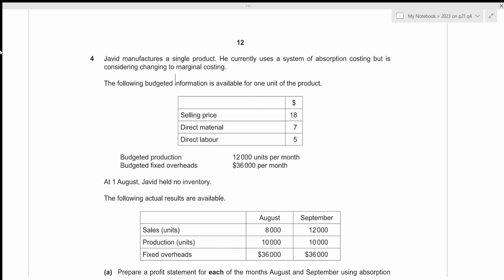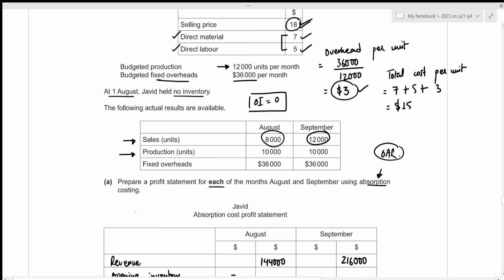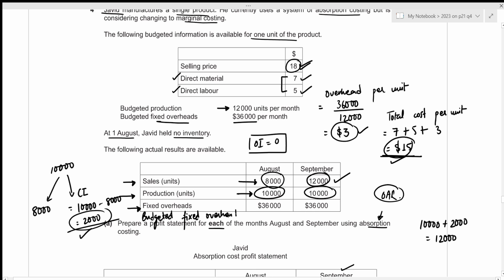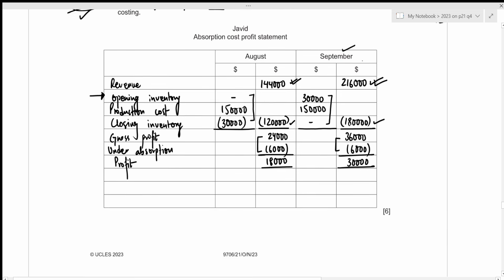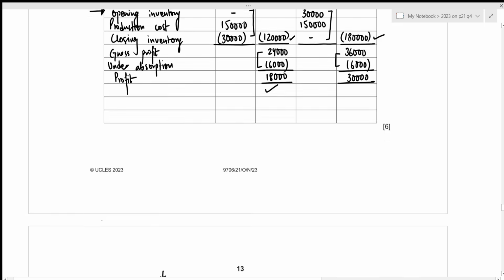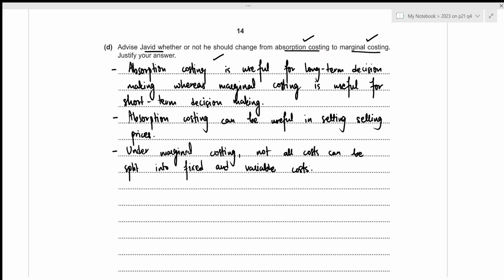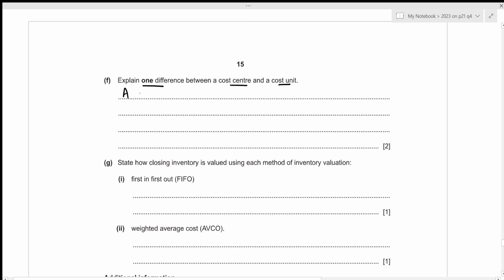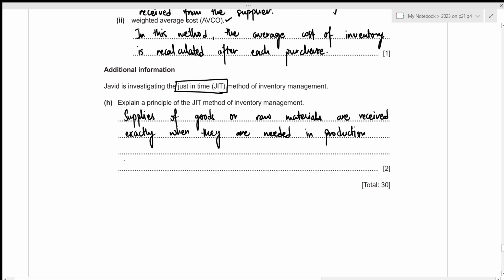A Level Accounting October November 2023 Paper 21 9706/21 Question 4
Timestamps:
0:00 Introduction
0:33 Additional Information
1:14 Part (a)
8:52 Part (b)
13:00 Part (c)
15:05 Part (d)
19:58 Part (e)
20:49 Part (f)
22:01 Part (g) (i)
23:03 Part (g) (ii)
23:45 Part (h)